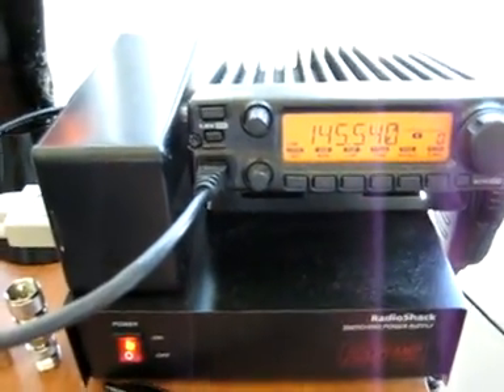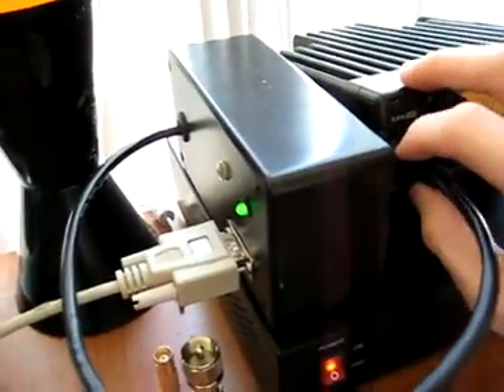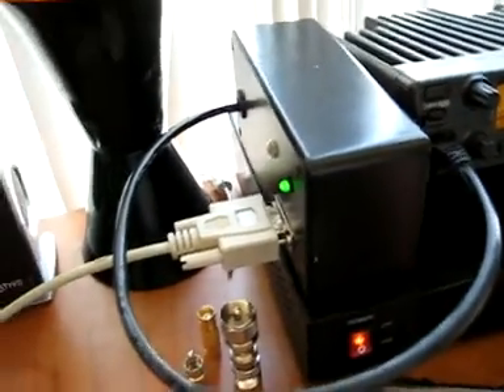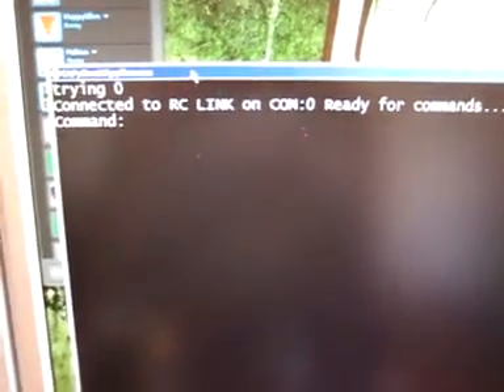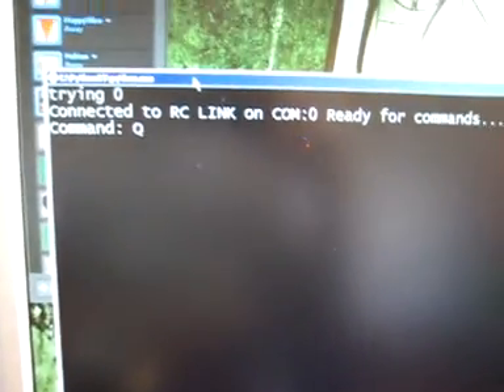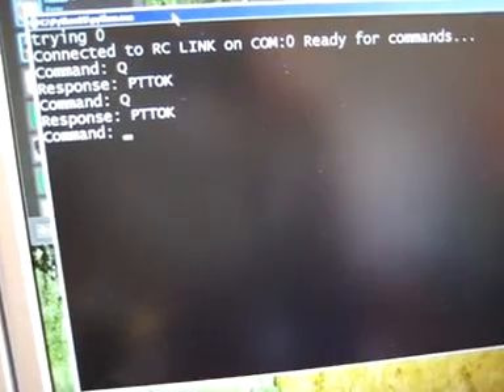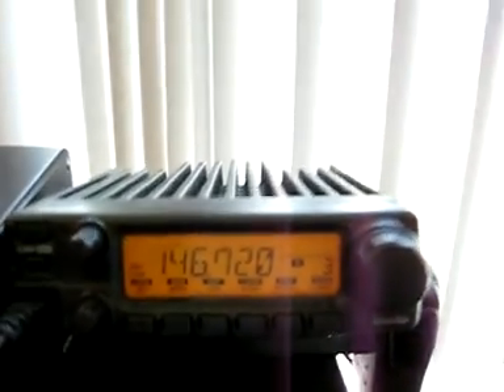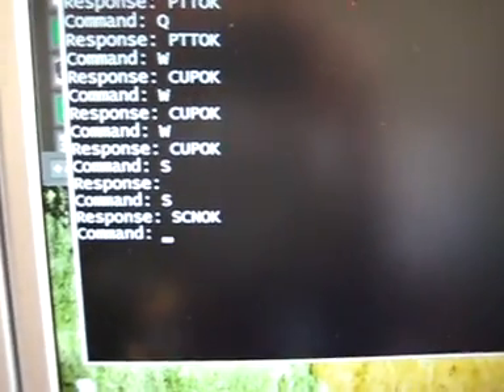Icom Tranciever Computer Interface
This is a video demo of a computer interface I have created which accepts commands via rs232 from a computer and then signals the radio accordingly.